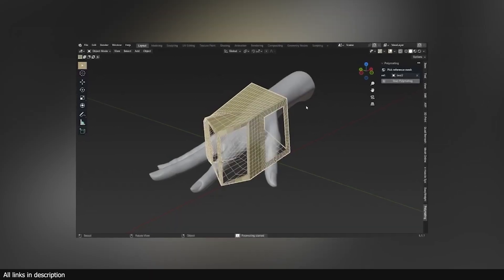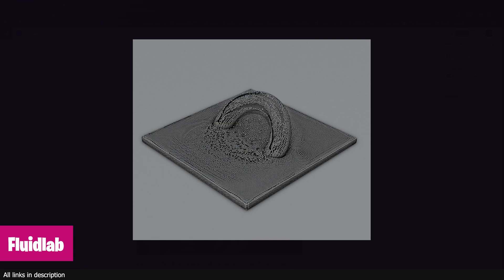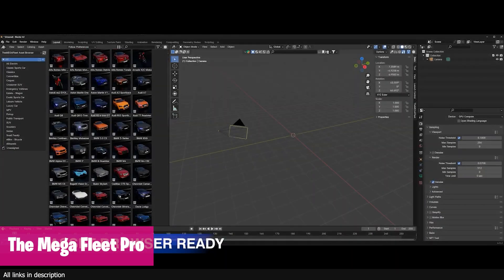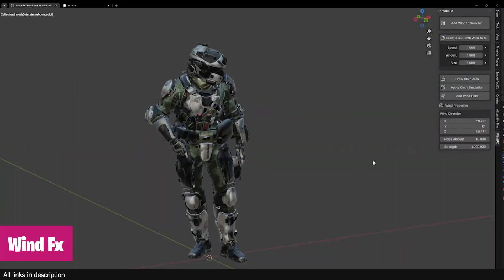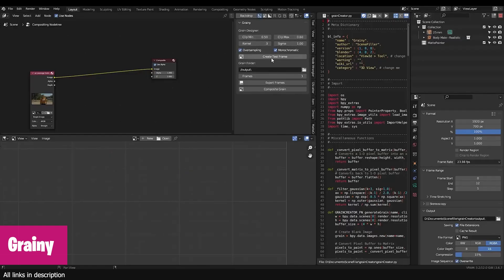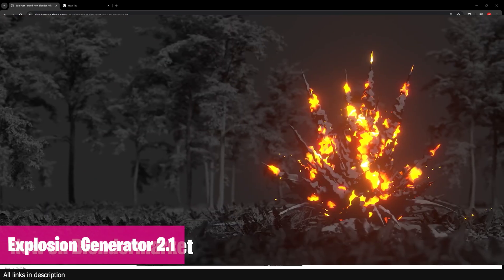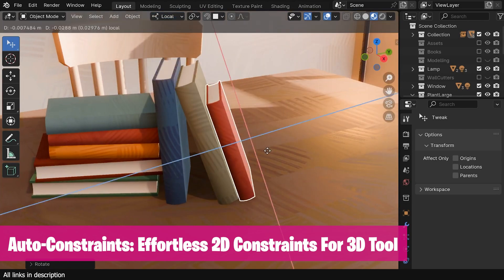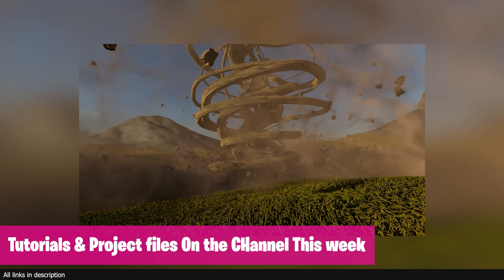New blender Addons are here